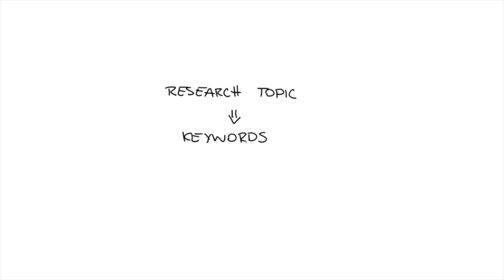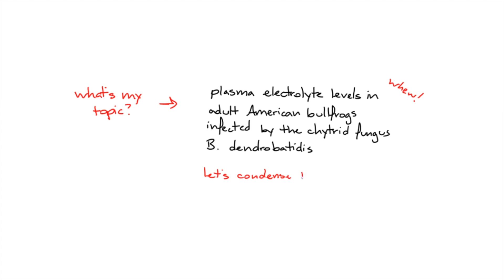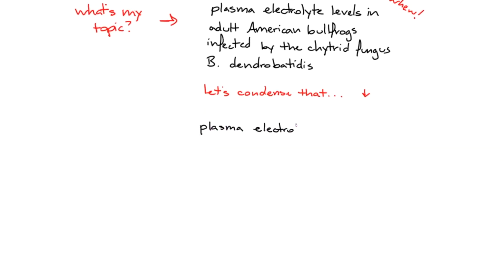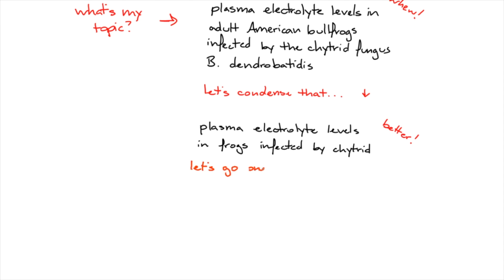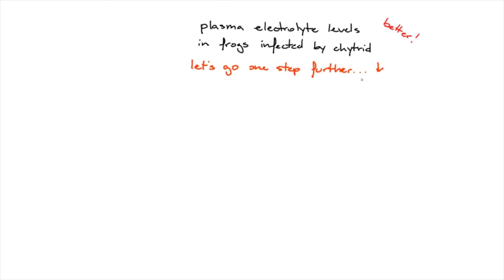How to Search: Topic Breakdown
How to break down your topic in order to build an effective search query.